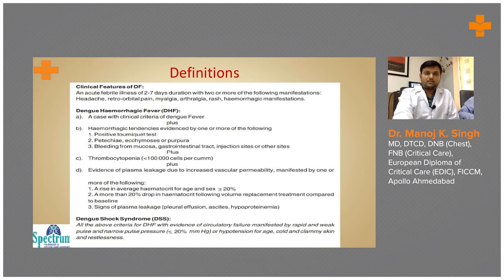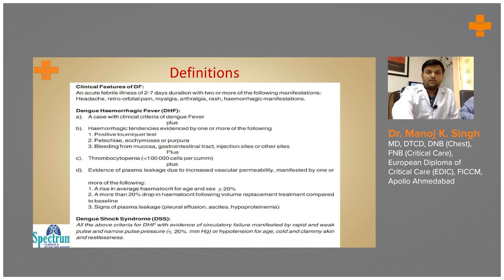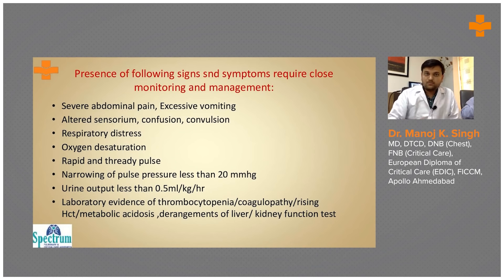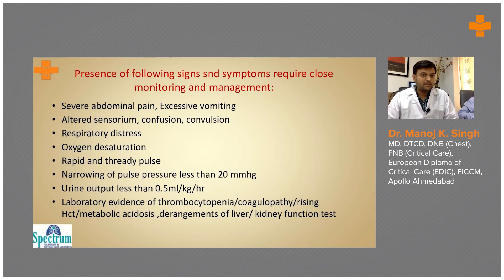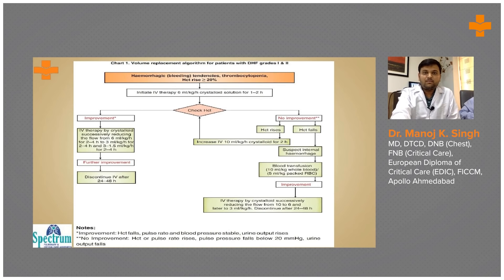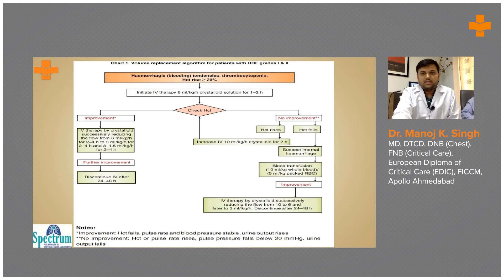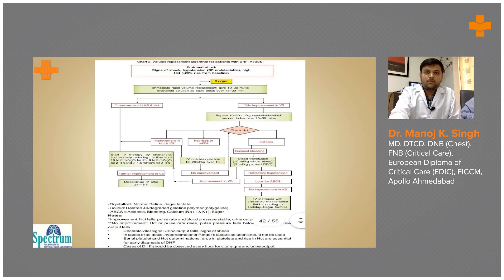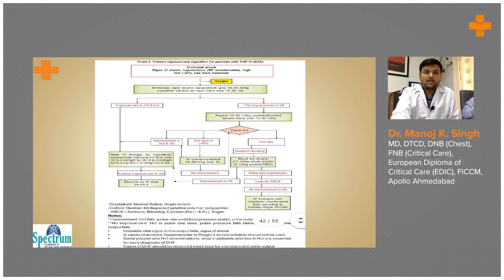Clinical Features and Management of Dengue | Dr. Manoj K. Singh | Medvarsity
The clinical presentations of Dengue Fever (DF) go from asymptomatic to severe conditions that may even lead to death if not effectively managed. The symptomatic cases may be broadly categorized as undifferentiated febrile illness, dengue fever, unusual dengue fever, dengue shock syndrome, dengue hemorrhagic fever or expanded dengue syndrome.

To learn more about the symptoms and management of diverse dengue cases, tune in with Dr. Manoj K. Singh MD, DTCD, DNB (Chest), FNB (Critical Care), European Diploma of Critical Care (EDIC), FICCM, Apollo Hospitals, Ahmedabad.